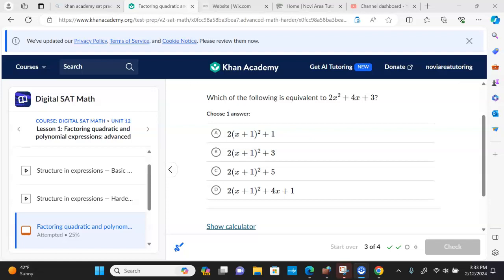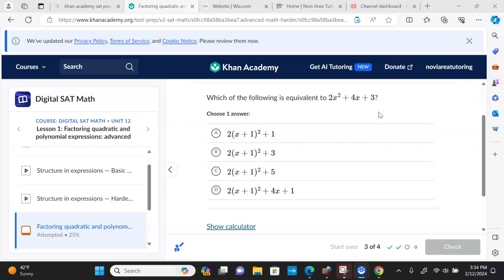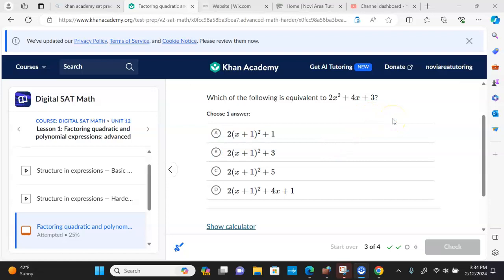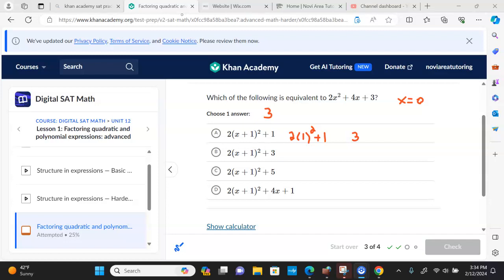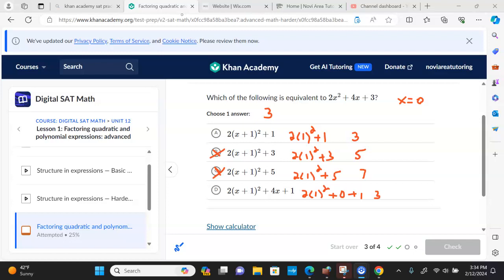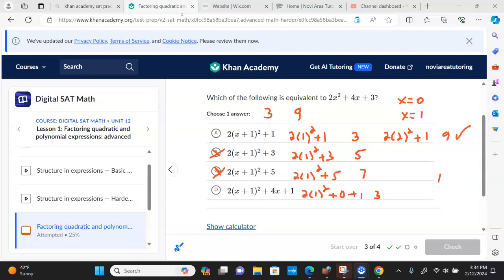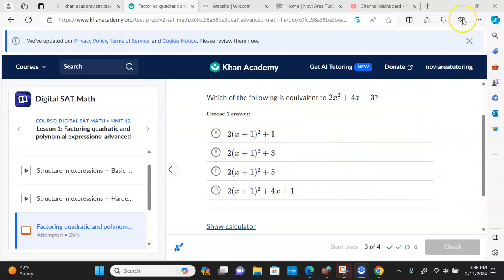Digital SAT Math Tips and Tricks - Plug in an x value!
Easy way to save work and time on the SAT by using the "plug in an x-value" method.